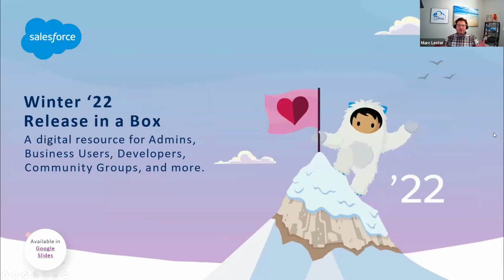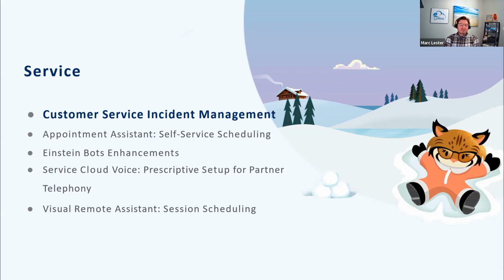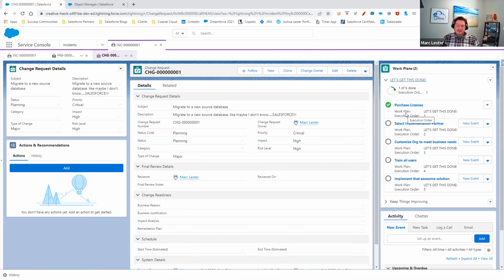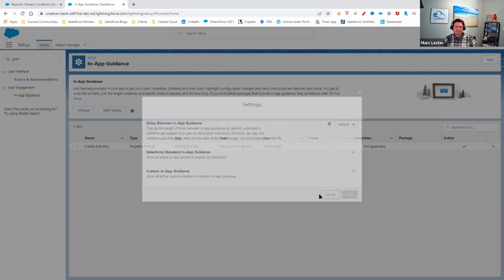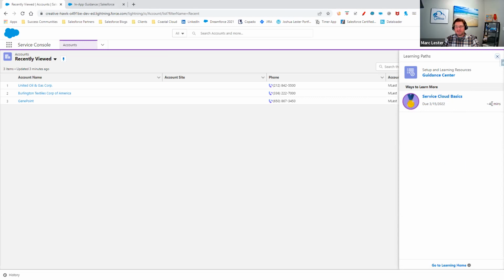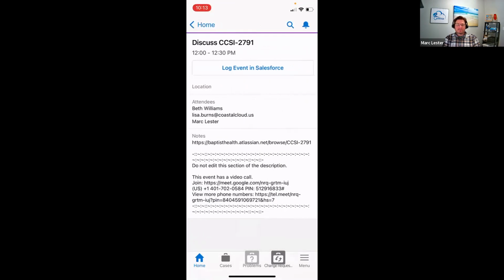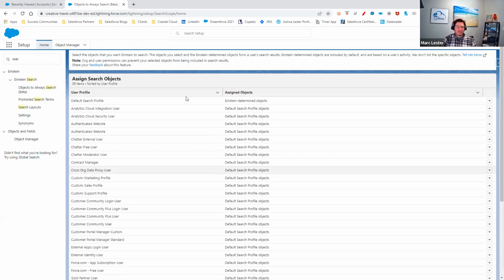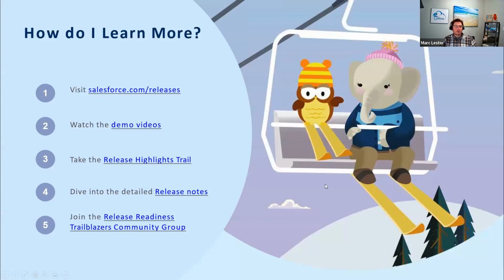Jax, FL Admin Group Presents: Winter '22 Release Highlights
Playing a little catch up, but we don't want to miss sharing some of the key highlights from the Winter '22 Release that impacts most Orgs. These updates have been available in all Orgs since October 2021.

Did you know many of the new features are included with your initial purchase? Explore the latest innovations in the release to maximize your ROI from Salesforce.

Some features in Winter ’22 affect all users immediately after the release goes live. Make sure you are communicating these changes to your users, if you haven't already, so they know to take advantage of any features that will add value to your team. Other features require direct action by an administrator before users can benefit from the new functionality.

Presenter, Marc Lester, Senior Salesforce Consultant, Coastal Cloud